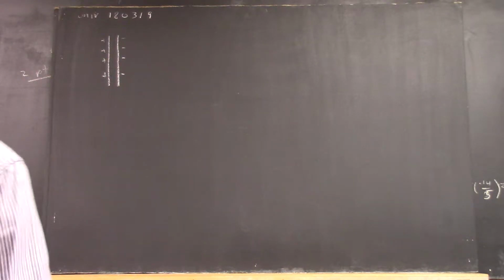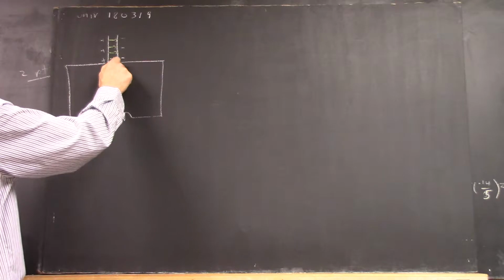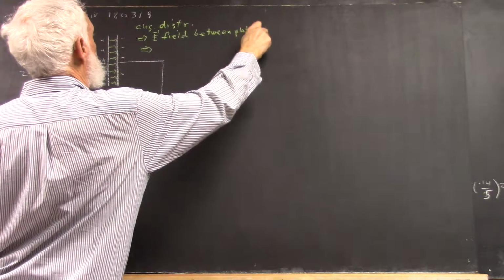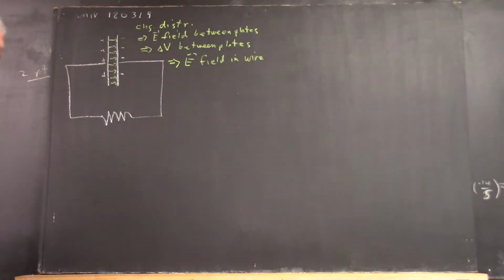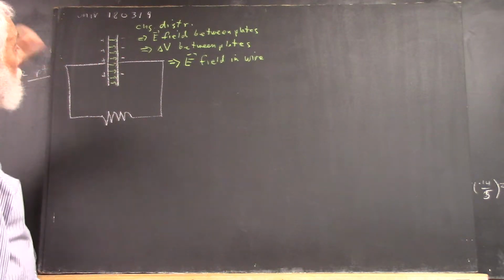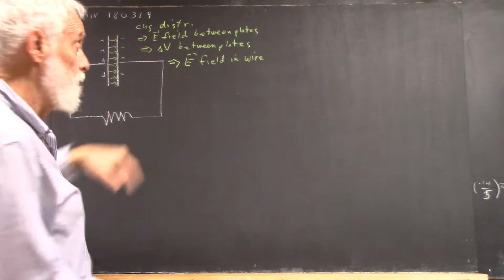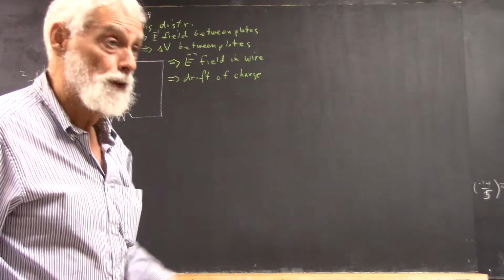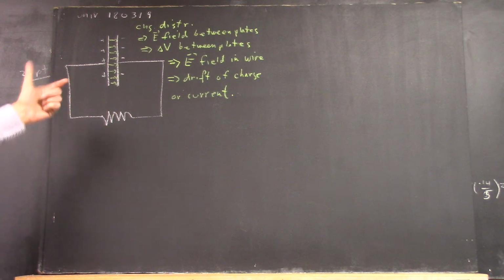daguniv 1849 details of what happens when charged capacitor connected to resistance wire 4